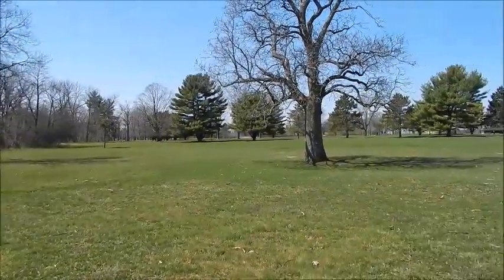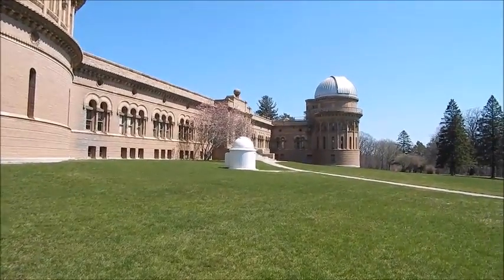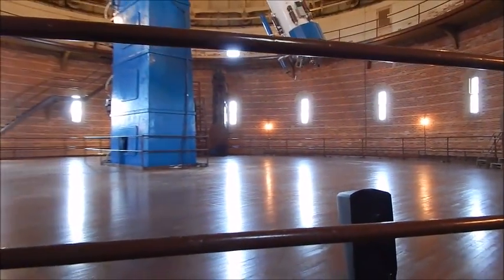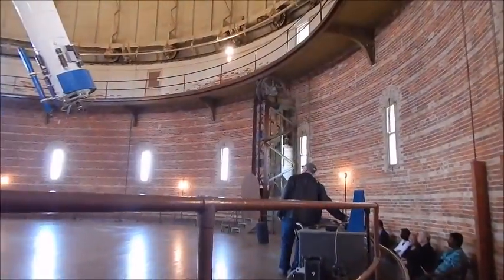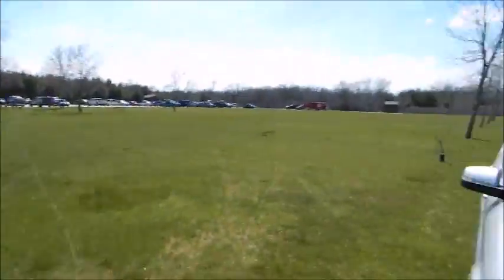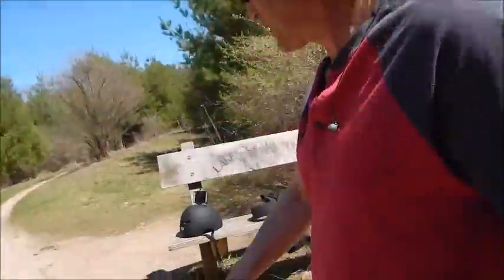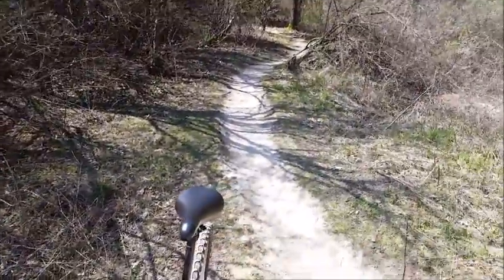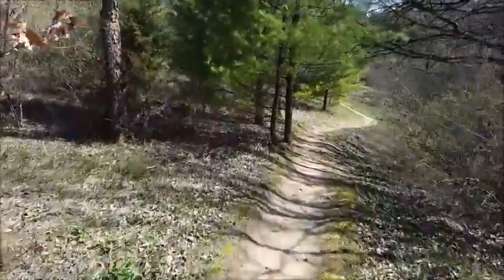My Wisconsin - Yerkes Observatory and The John Muir Bike Trail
My Wisconsin visits the Yerkes Observatory and takes a bike ride on the John Muir bike trail

Artist are:
Audionautix